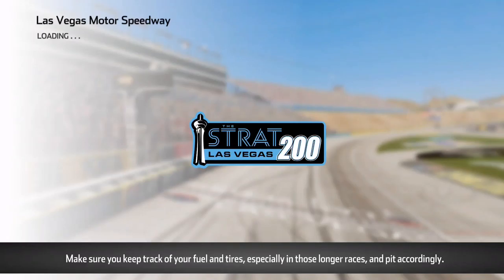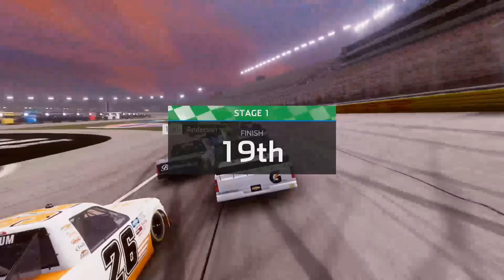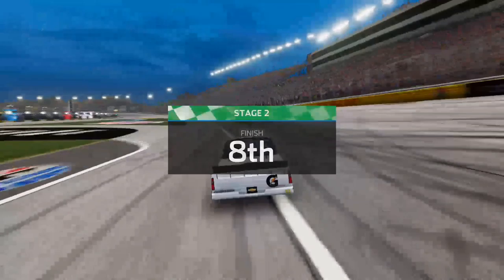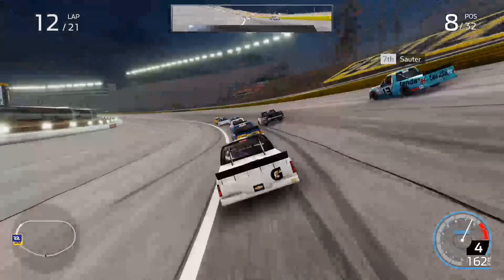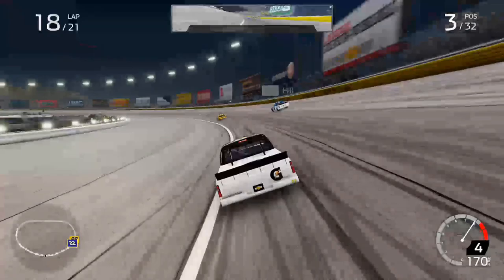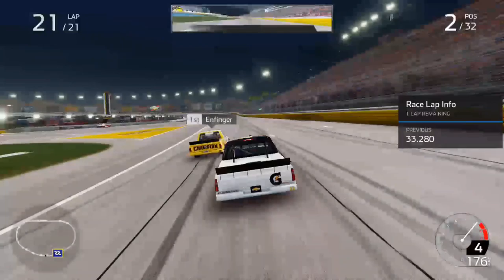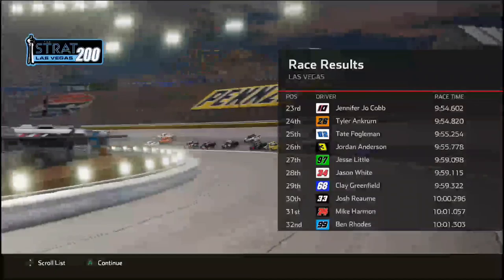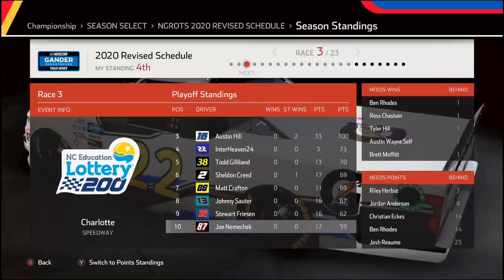Grant Enfinger WIns At The Line | NASCAR Heat 5 Championship Mode - Las Vegas!